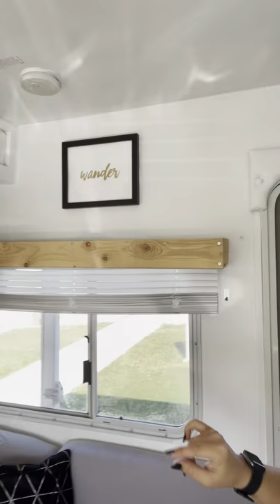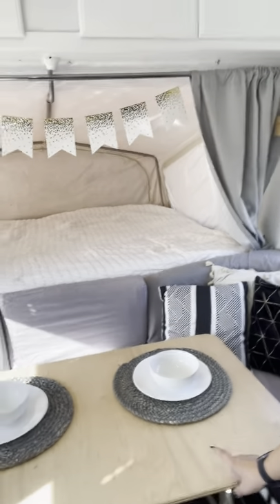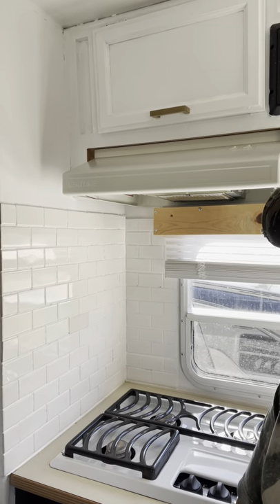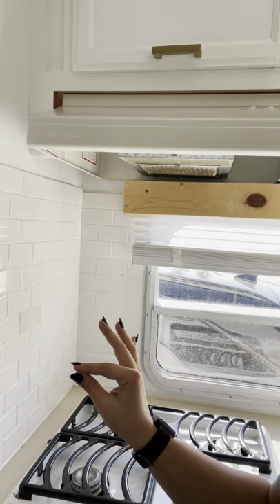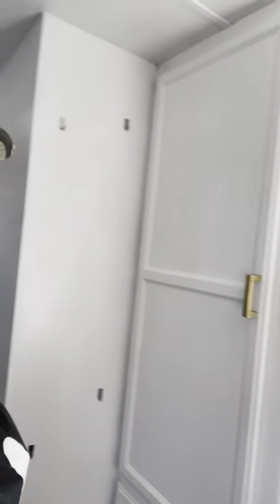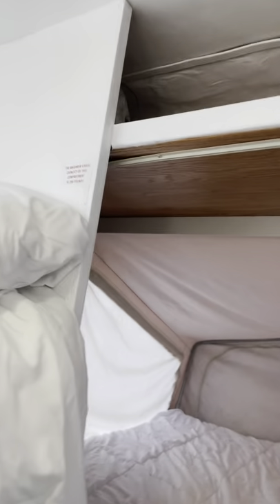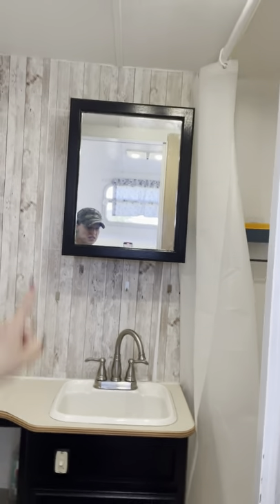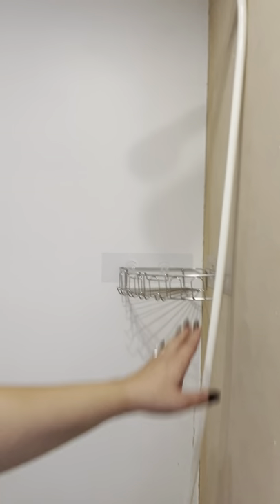FLIPPING OUR 2002 JAYCO KIWI 21C HYBRID CAMPER! All done and looking gorgeous! 💁‍♀️❤️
We finished our Kiwi flip!  We have loved this camper for two seasons and are having no regrets!  I’ll go over what we’ve done and how we feel about our camper.

Check out for older videos for a before and after!